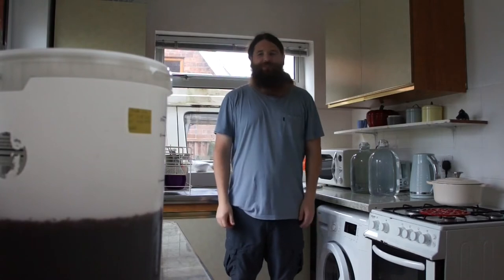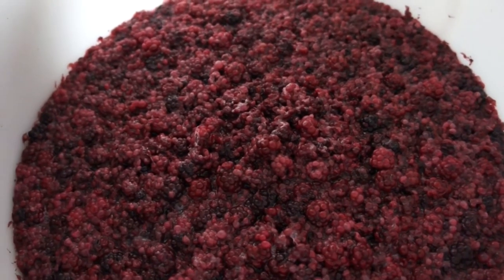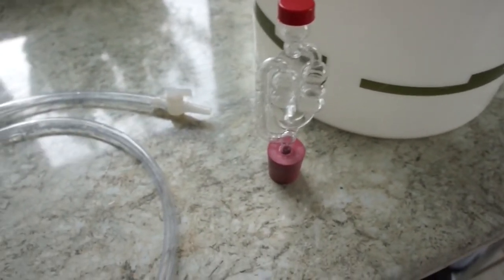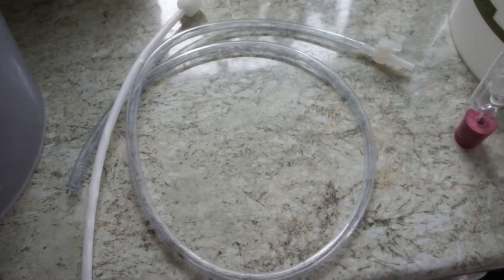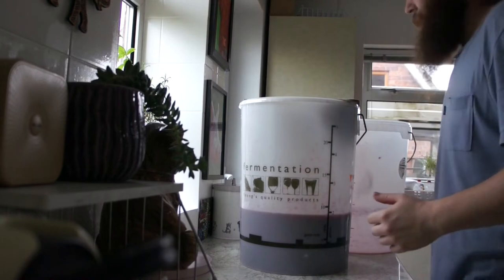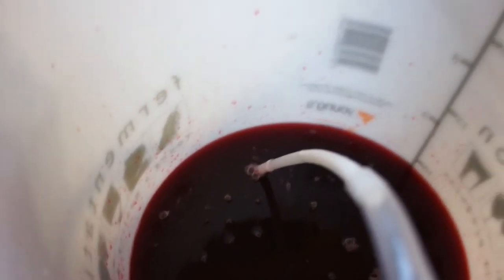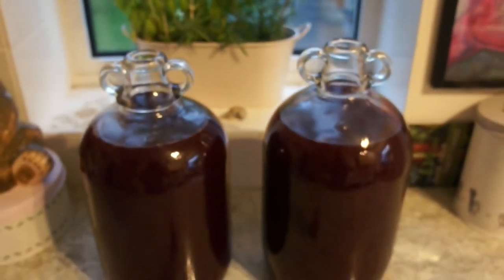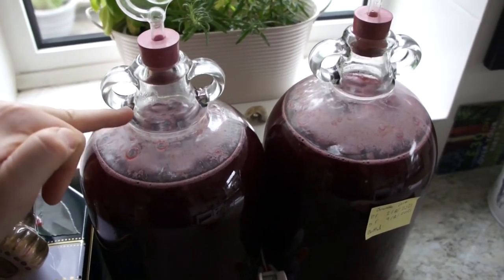How to Make Red Wine at Home Part 2!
Hi Everyone, Welcome back to Hairy Jon's YouTube Channel :)

Here is Part 2 of my delicious Blackberry Red Wine video!

I recorded this over a year ago and completely forgot to upload it!

I hope you all enjoy this video and find it helpful!

Happy Brewing!!

Cheers,
Hairy Jon.